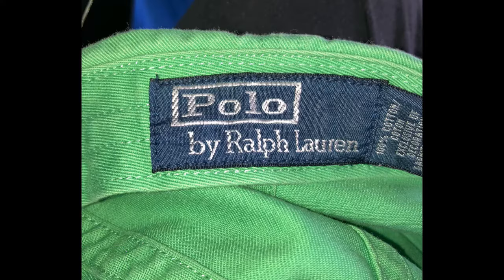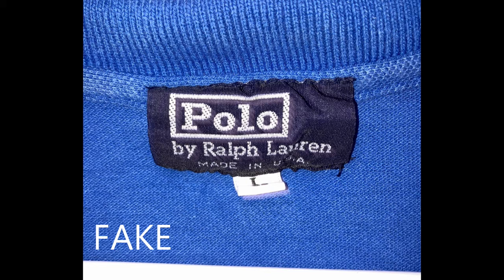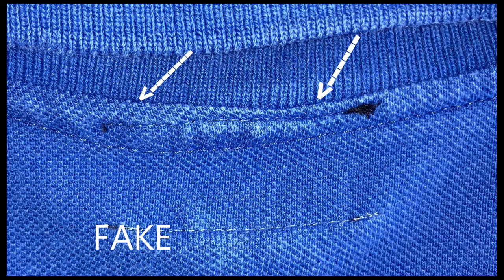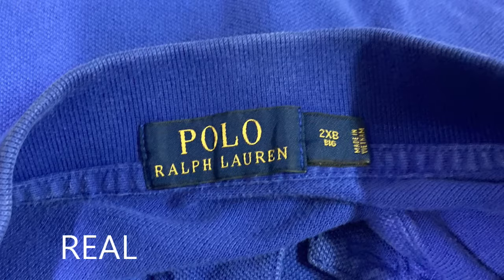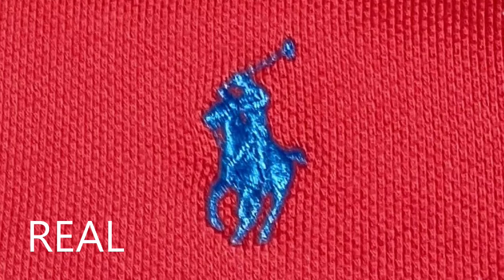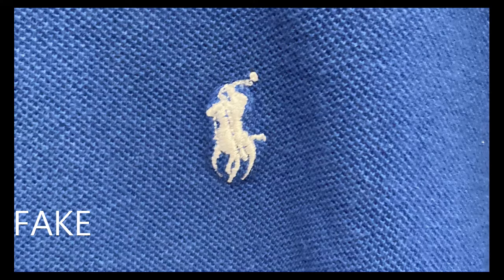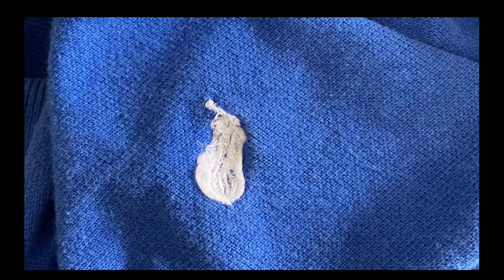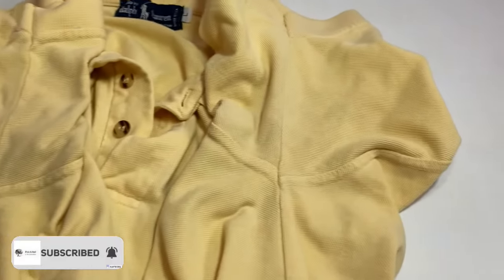Real vs. Fake POLO | How to Spot Fake Polo by Ralph Lauren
Follow these 6 easy steps to identify real vs fake Polo by Ralph Lauren

More vids.

6x10 poly bubble mailers...
9x12 poly mailers.
12x16 poly mailers...
19x24 poly mailers.

3" Packing Tape.
12" x 700' Bubble wrap.

 1/2 Sheet Self stick labels